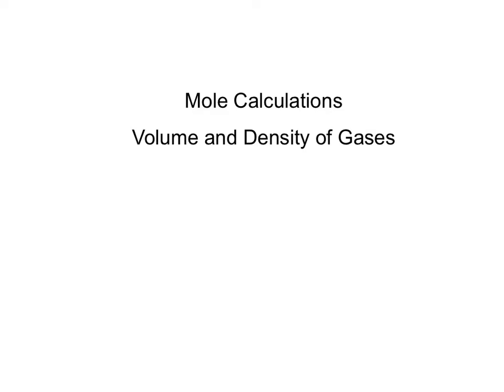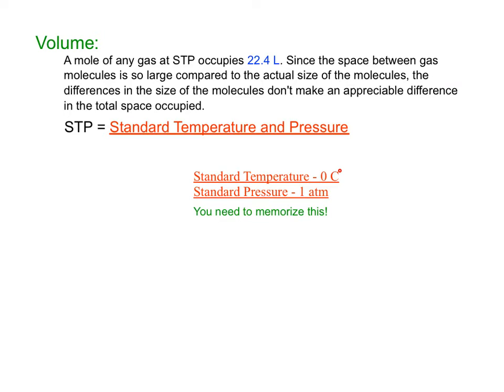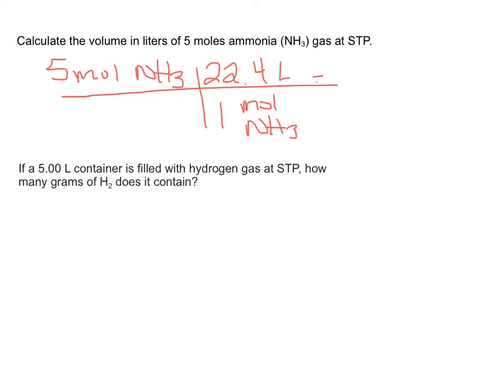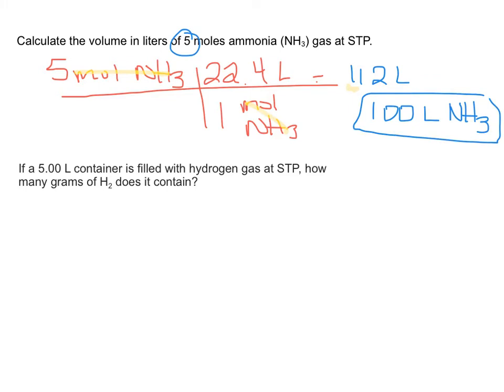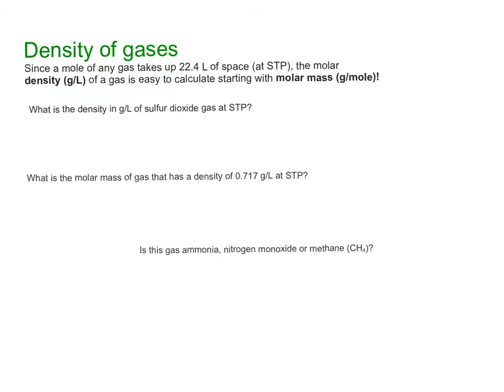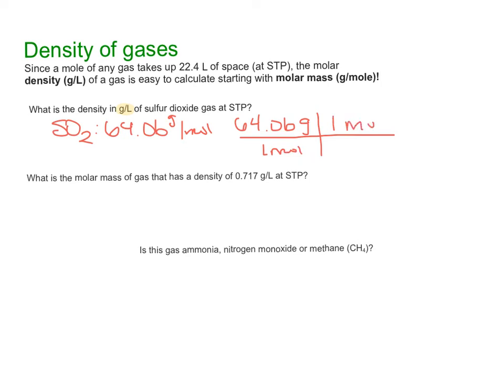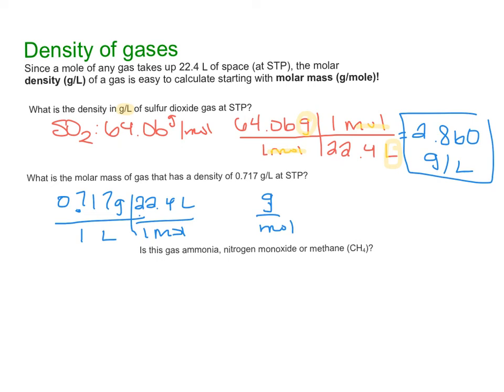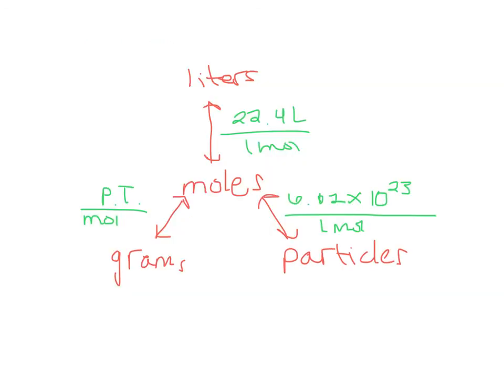Mole Calculations: Volume and Density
This video is for the Westlake Chemistry-1 classes. This video further focuses on the concept of mole calculations with a particular focus on the volume and density portions of the mole map.